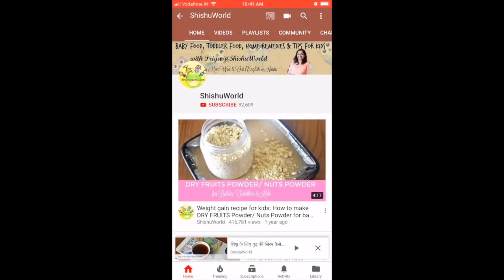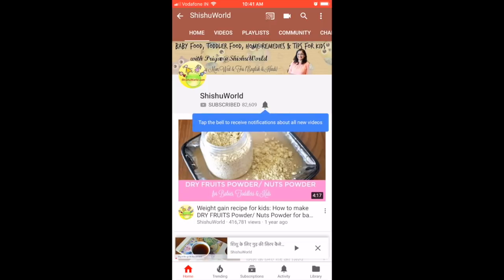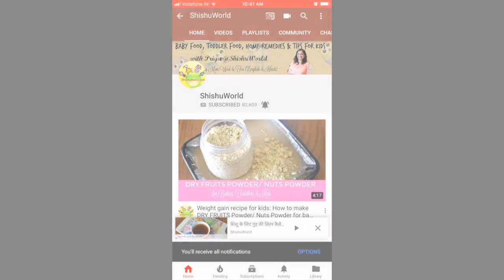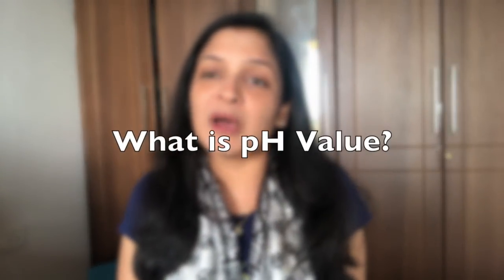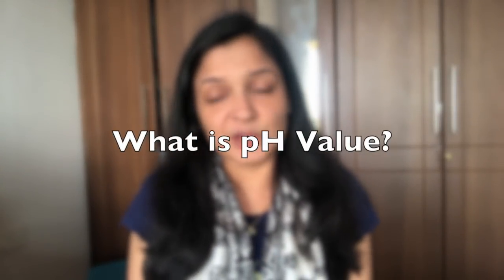How is Baby's skin different from Adult Skin and Daffy Cleansing Syndet bar for babies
How is Baby's skin different from Adult Skin
pH Balance of Baby’s Skin,  and Daffy Cleansing Syndet bar for babies